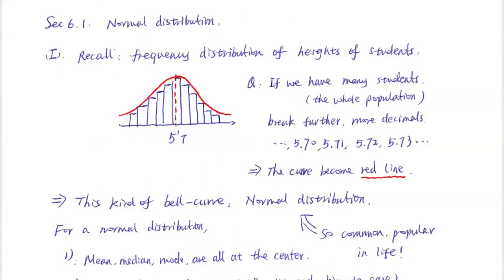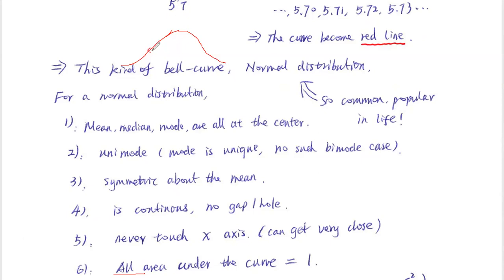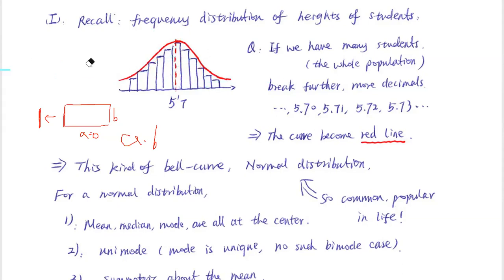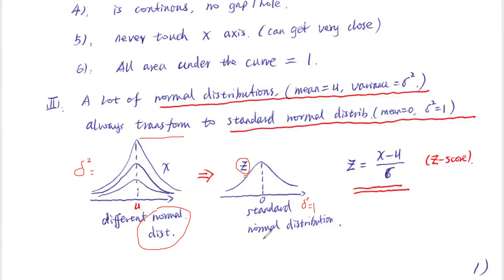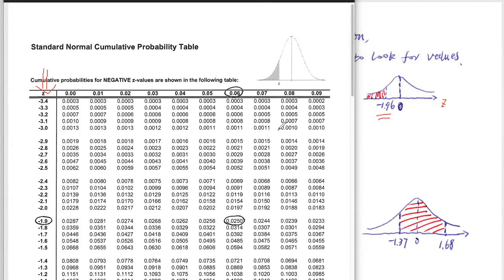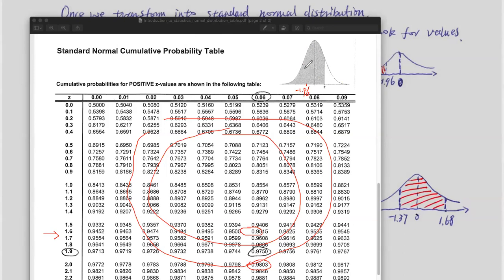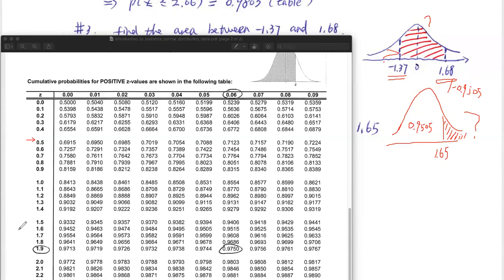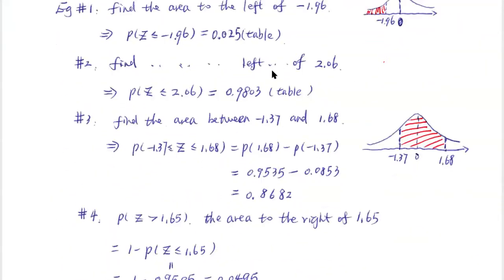Lecture 6 1 normal distribution introduction 6 attributes